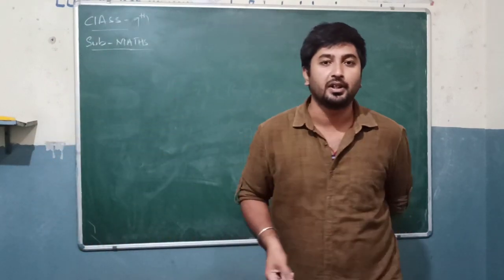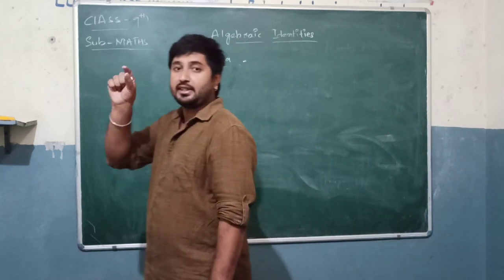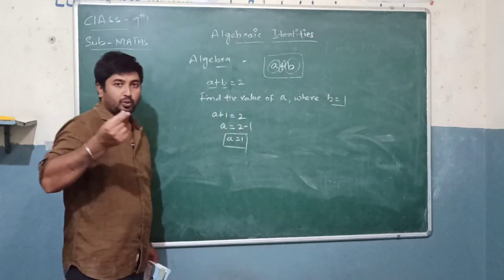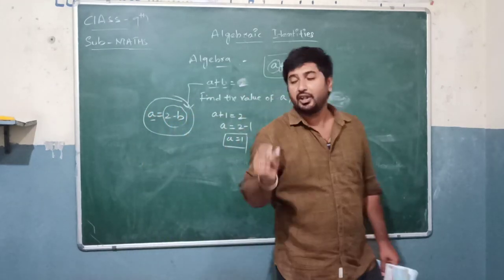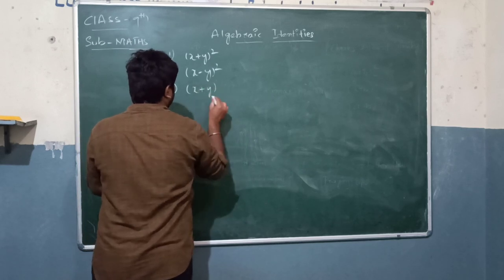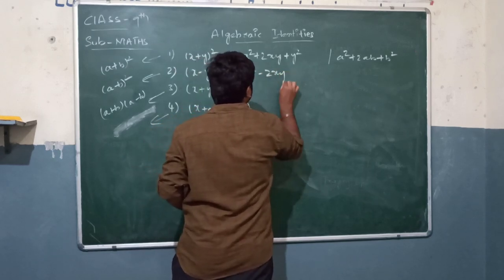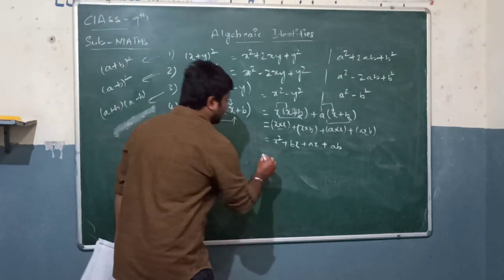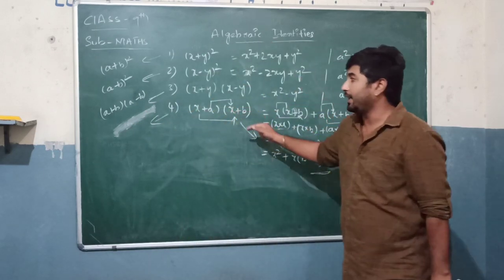Class 9th, Topic Algebric Identities